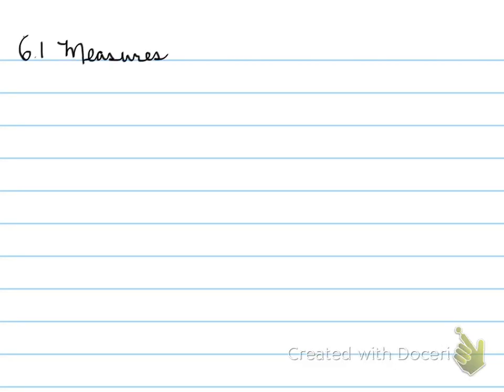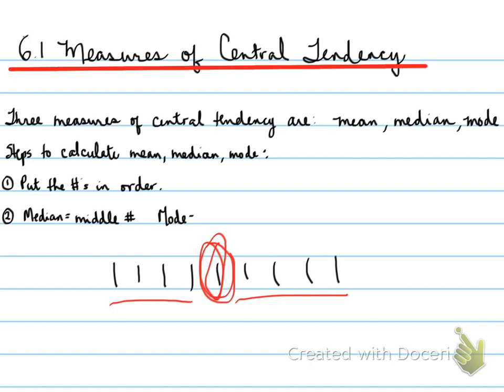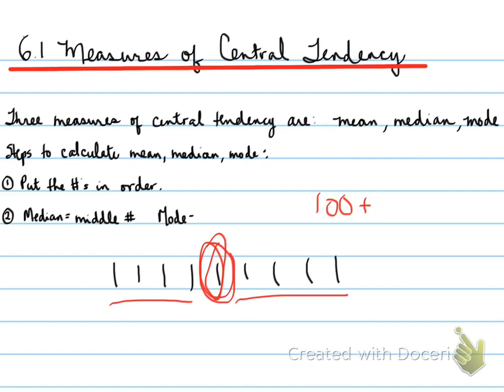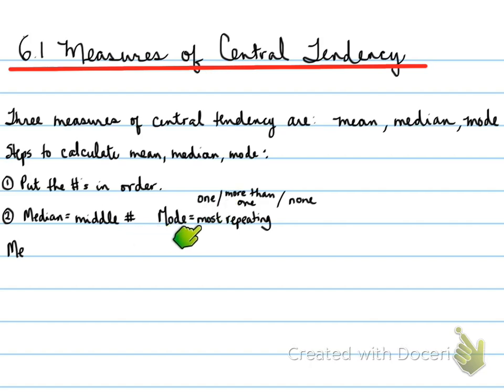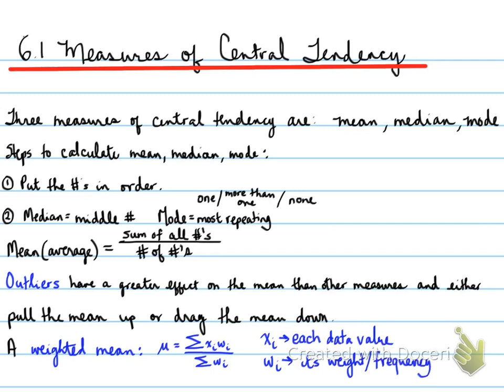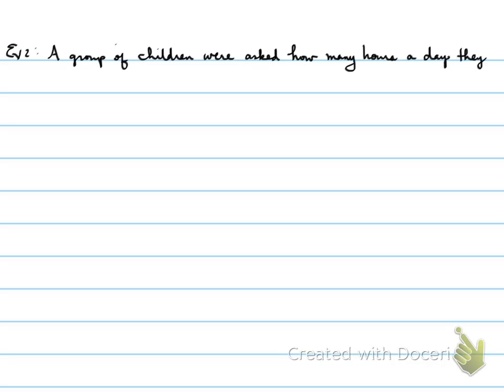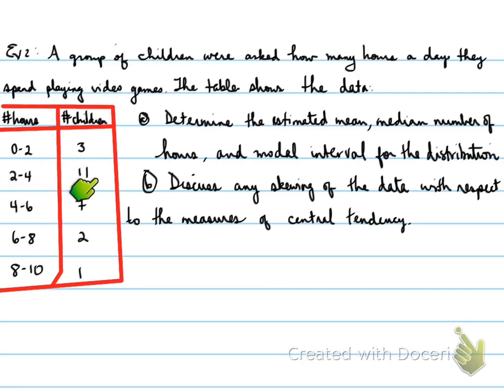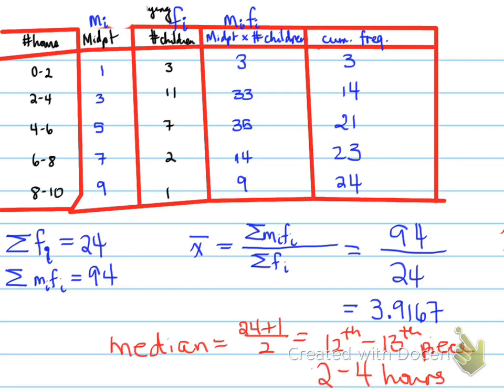MDM4U -- 6.1 Measures of Central Tendency